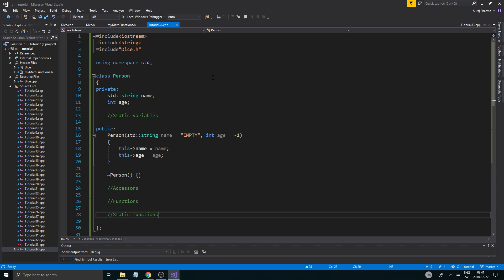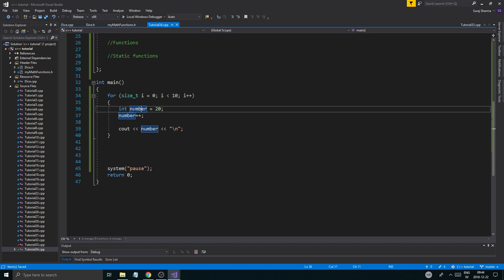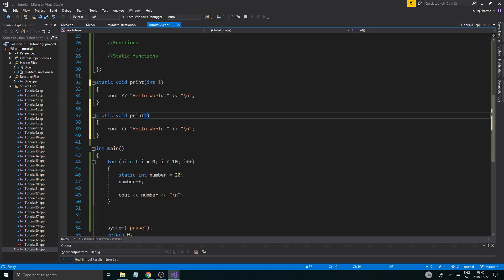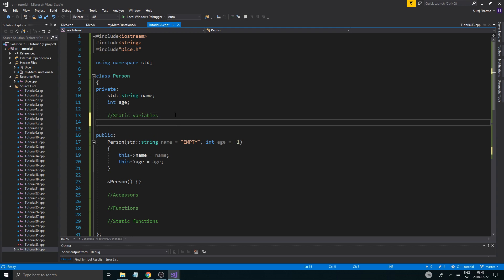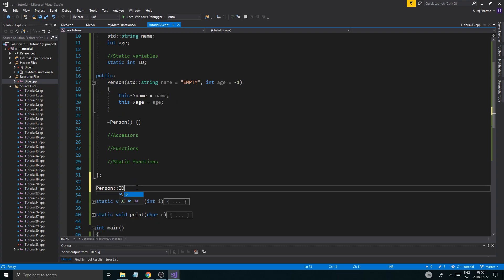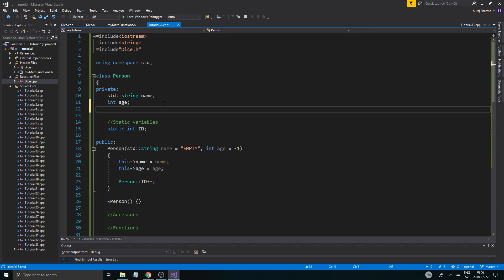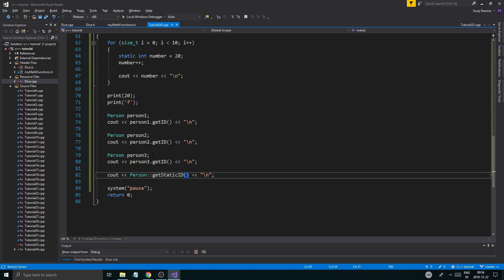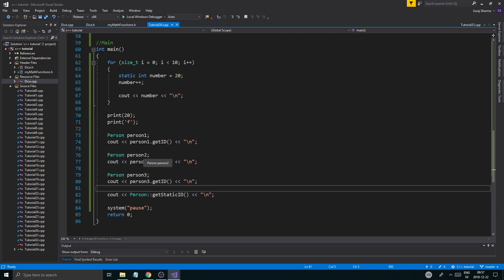C++ Tutorial | Part 35 | Static variables and functions, in and outside classes (Useful stuff!)